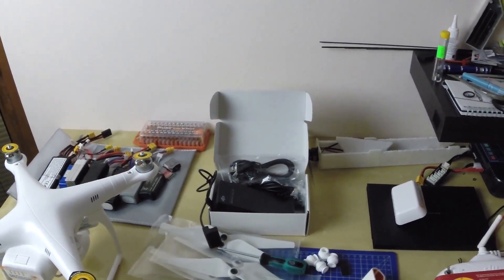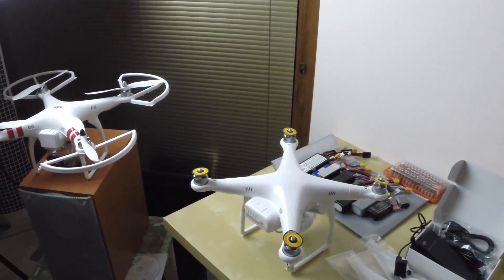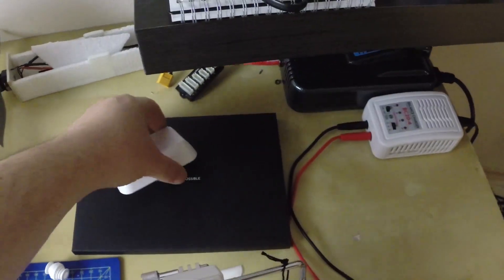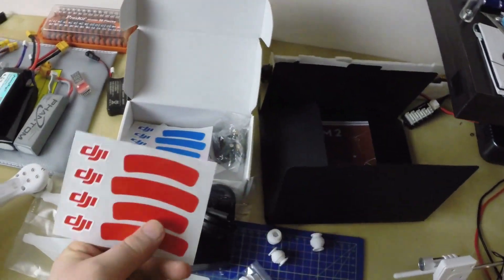DJI Phantom review / test Part 1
*Sorry for the voice quality at some parts I was holding gopro in my hand and looks like I covered mic hole at some point with finger.

First of all English is not my main language so stay with me :D This is review of DJI Phantom 2 Vision, part 1. I'm going with it as I got it now finally. This is kind of review what is in the box. The rest is coming, hopefully in better quality.